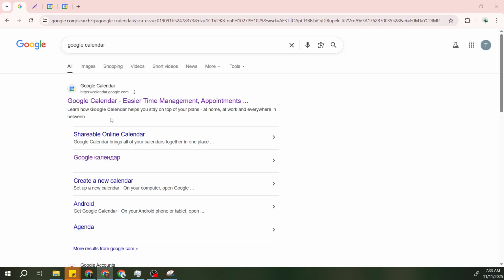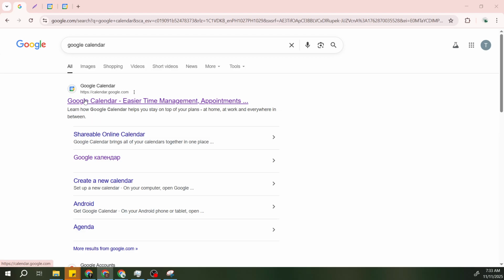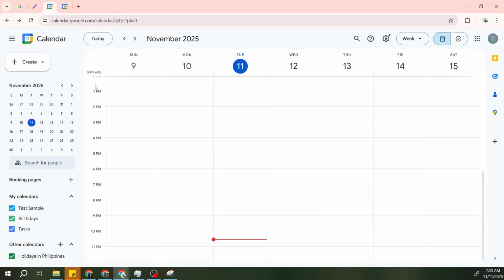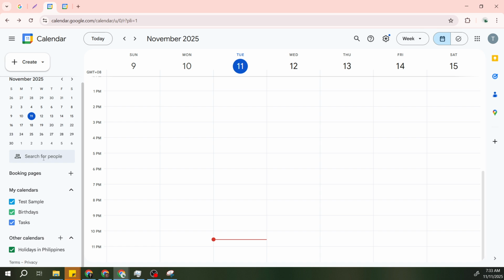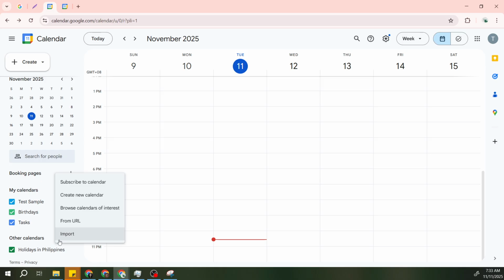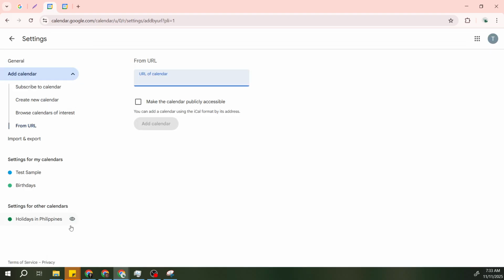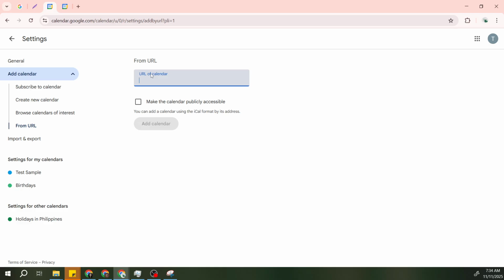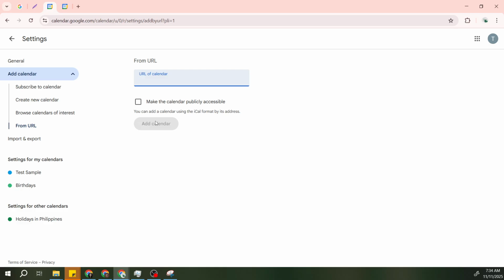How to Subscribe to a Calendar by URL in Google Calendar [2026 Full Guide]